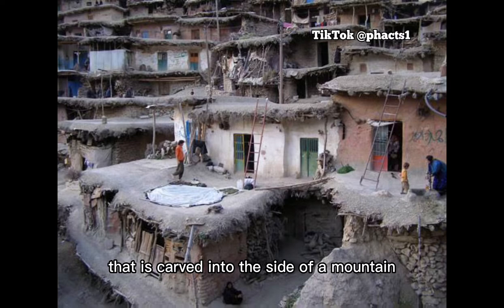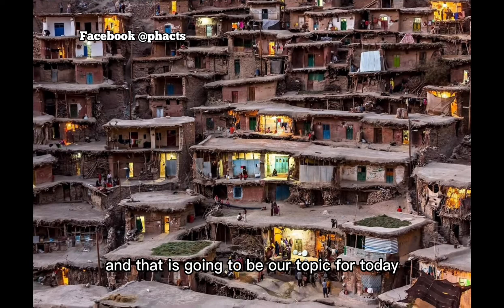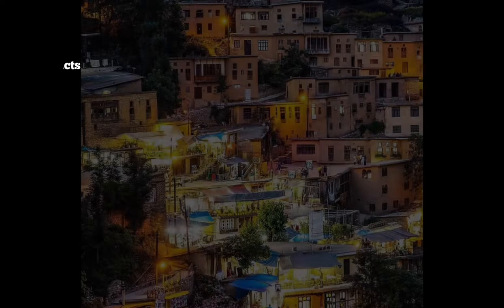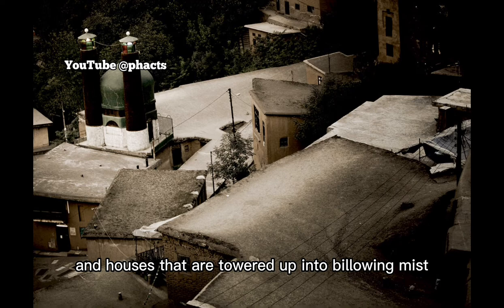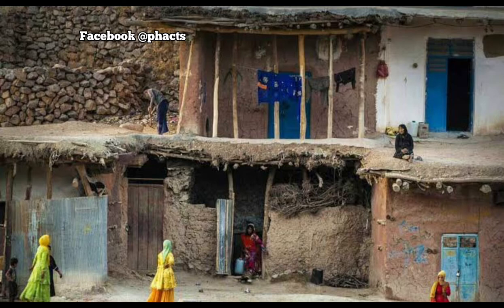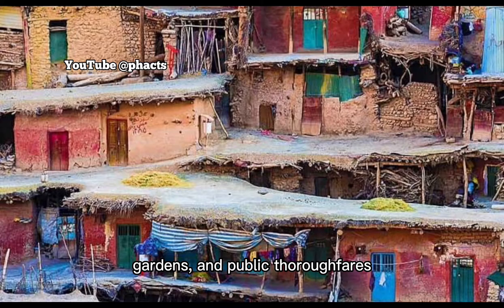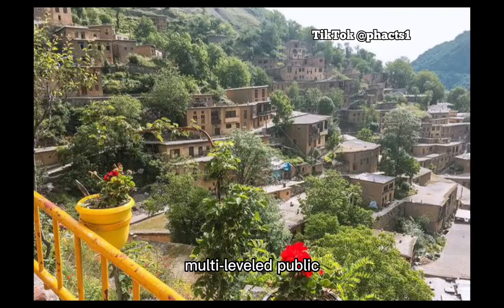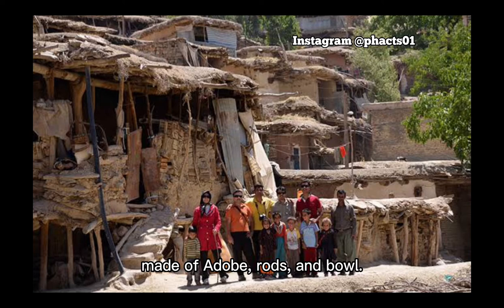The Masuleh Village Of Iran: Where Roofs Serve As Streets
This village in Iran known as Masuleh is known for its spectacular architecture, the fascinating part is that the roofs of the buildings in this village also serve as the streets, watch the full video for details.
You can also join our official telegram channel via this